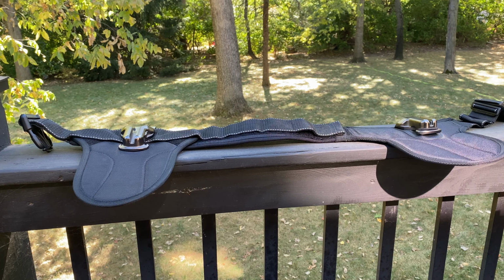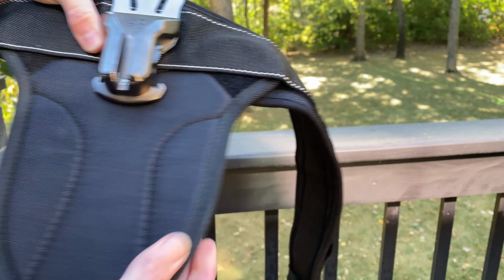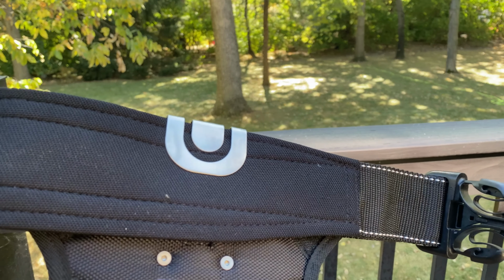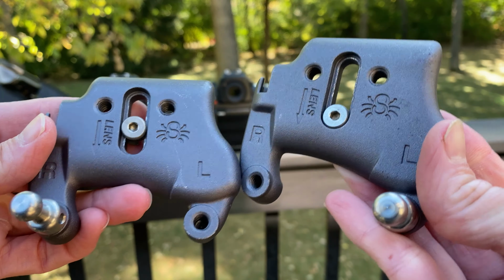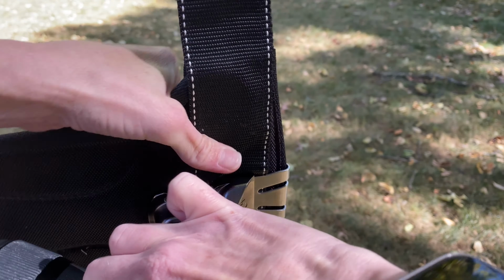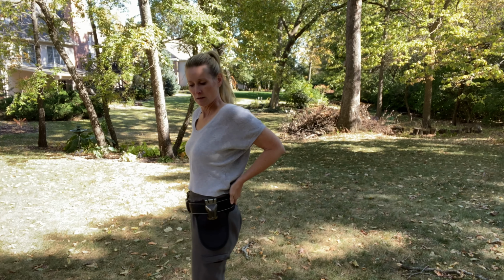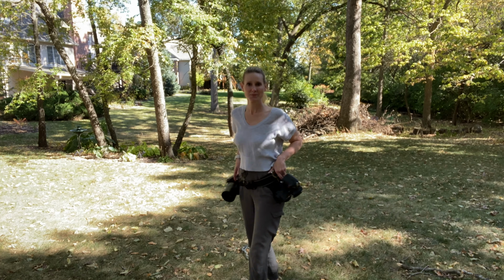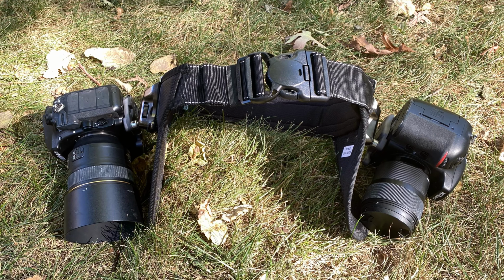SpiderPro DSLR Dual Camera System v2 | Ultimate Dual Camera Holster for Professionals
Streamline your photography with the SpiderPro DSLR Dual Camera System v2! This innovative holster belt is designed for pro photographers needing quick and secure access to two cameras simultaneously. Featuring a dual self-locking holster design, it supports heavy gear with ease, providing comfortable, hands-free carry without compromising fast access. Ideal for events, sports, and wedding photography, the SpiderPro system lets you focus on capturing the moment without the bulk of traditional camera straps.